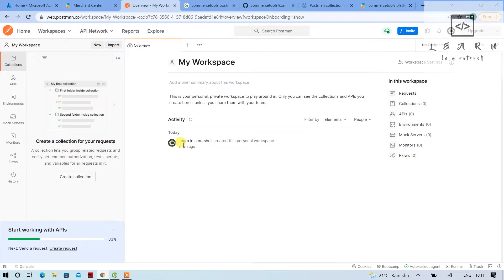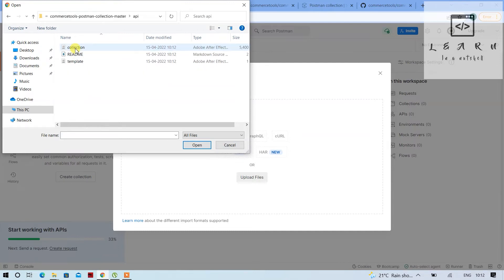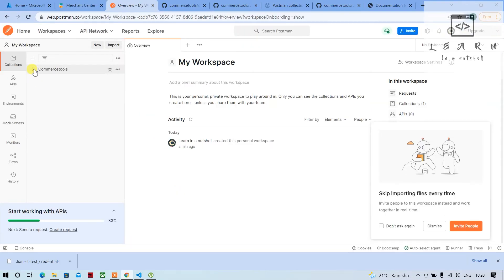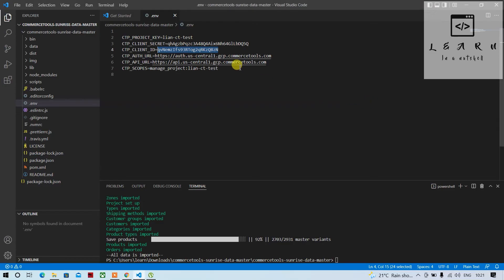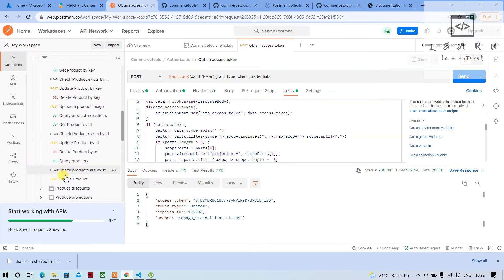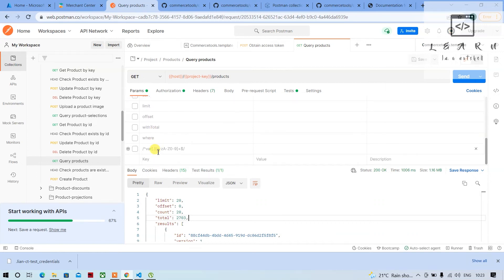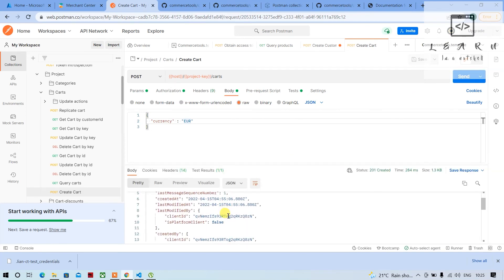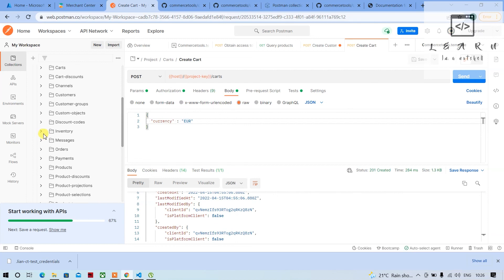Importing Commercetools postman collection in Postman App and Initial Setup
Here i show you how to import postman collection in Postman APP and do the initial setup

commercetools postman
commercetools
postman
commercetools postman collection
commercetools postman collection web app demo
how to use commercetools postman collection
commercetools typescript
commercetools typescript sdk
commercetools graphql
commercetools typescript sdk graphql
postman collection
postman collection web app
commercetools product projection search
postman tutorial api testing
postman tutorial for beginners
commercetools api